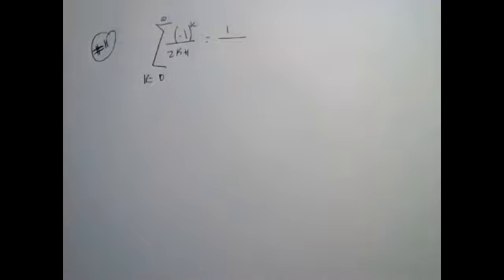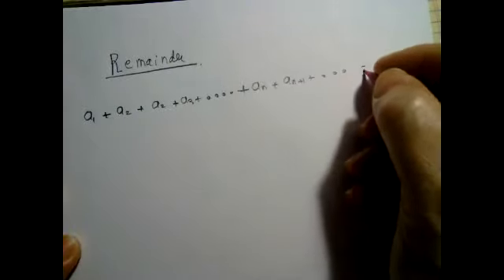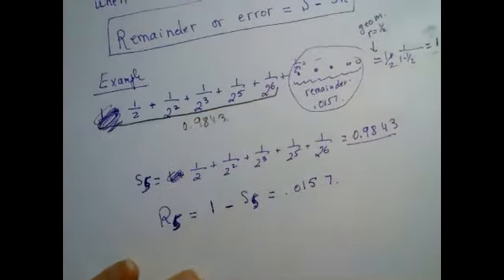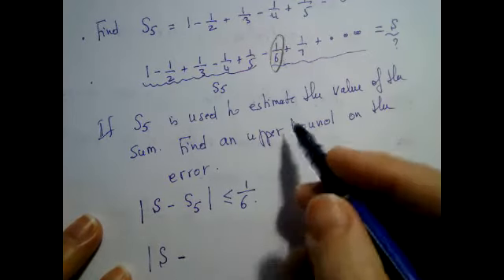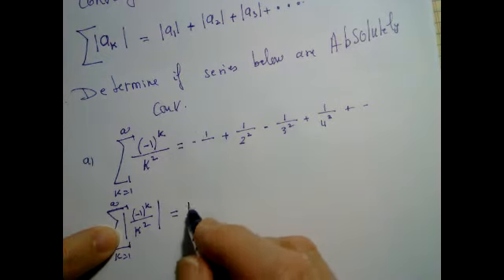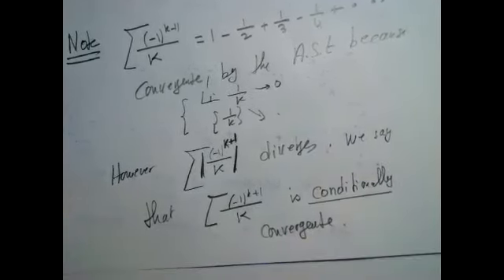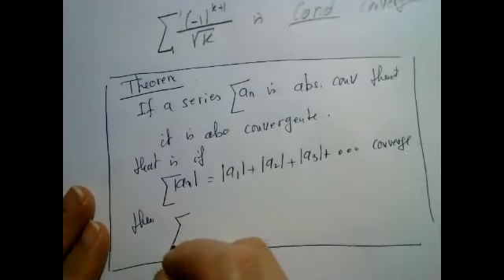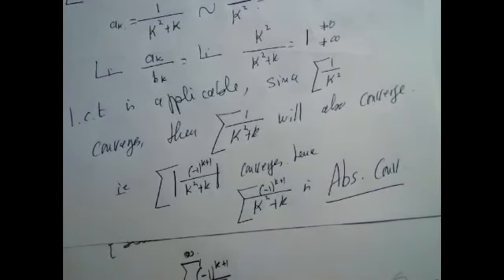March30, 2021 MA164